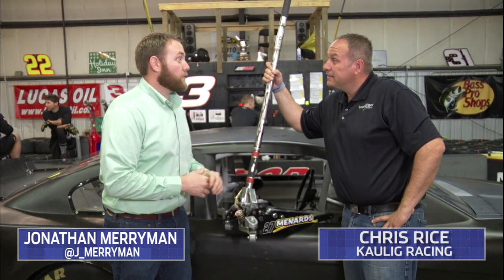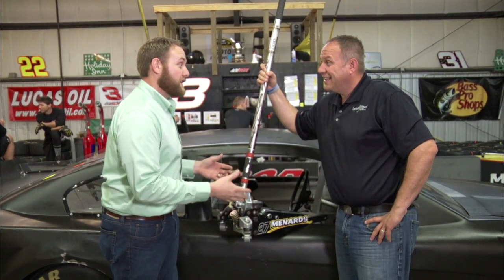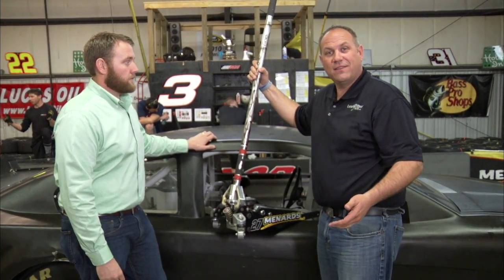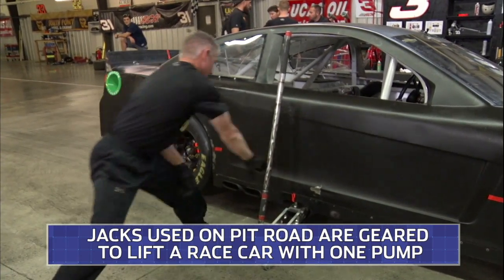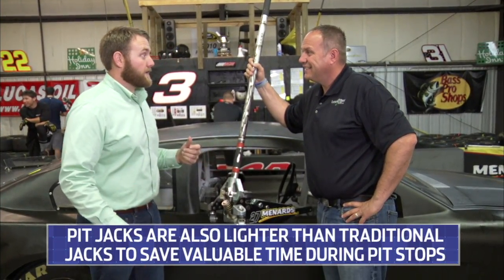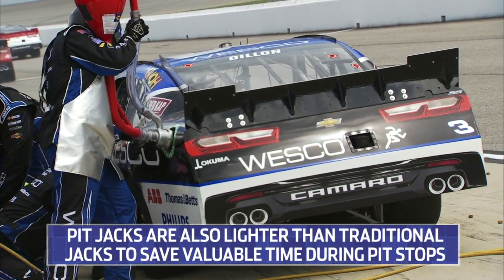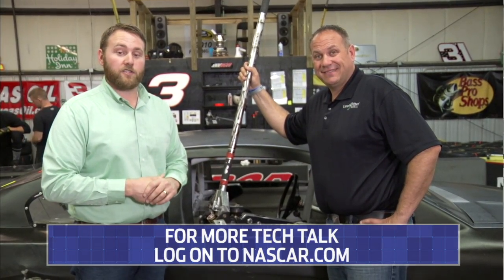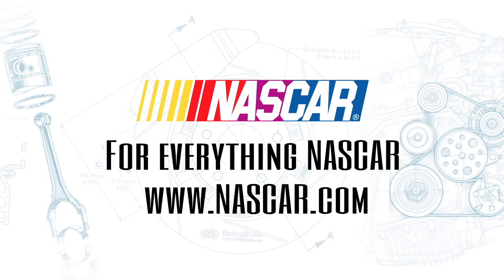All jacked up: How pit road jacks work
NASCAR.com's Jonathan Merryman and Chris Rice show you the efficiency of a pit-road jack, and explain how the modifications help save valuable time during pit stops.